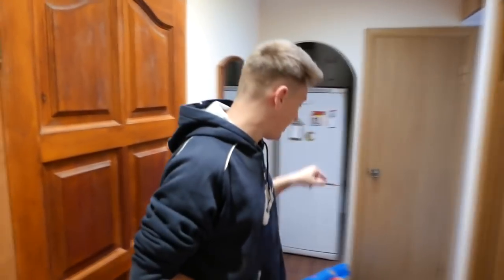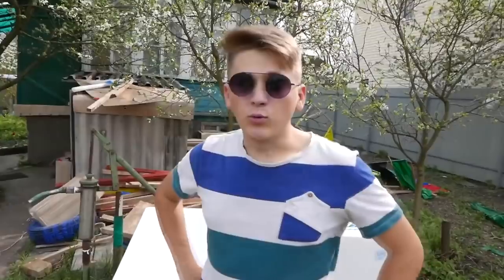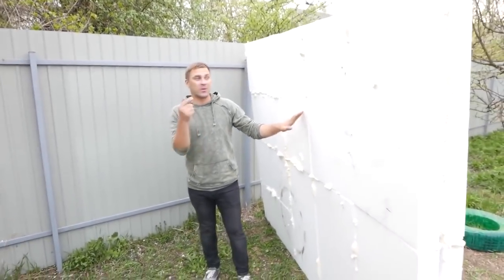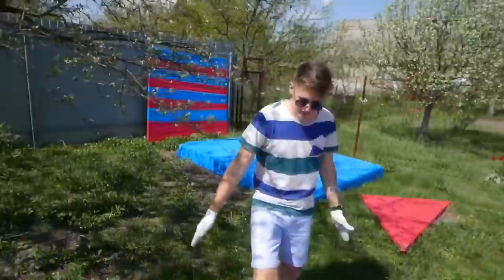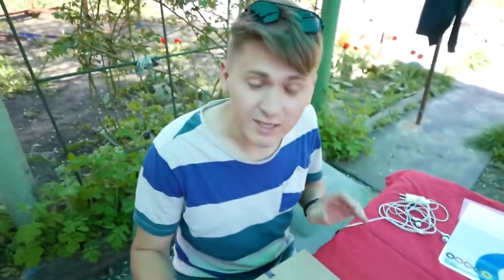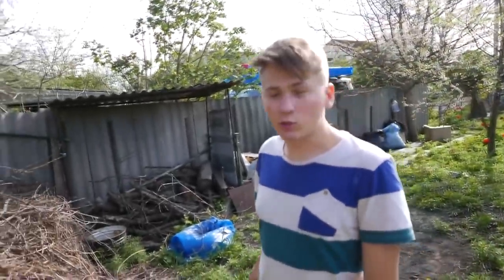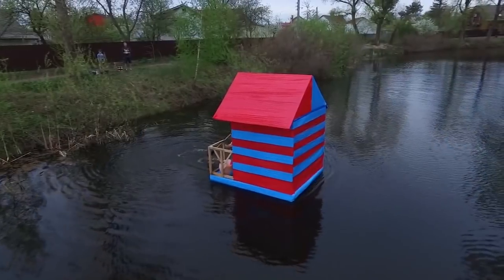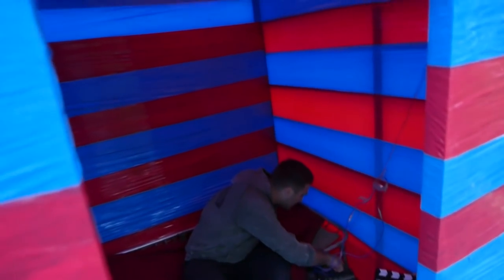FLOATING HOUSE FROM STRETCH FILM- DIY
Hi guys!
Last time we liked sailing so much floating house from colorful stretch film.
It’s going to be cool because there will be also a veranda in the house.

FLOATING HOUSE FROM STRETCH FILM - Ficusland!